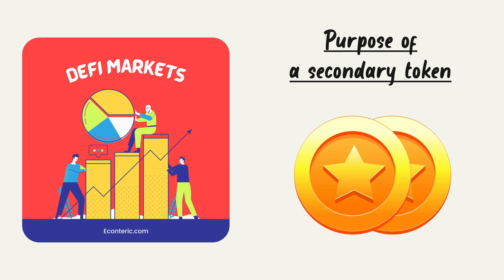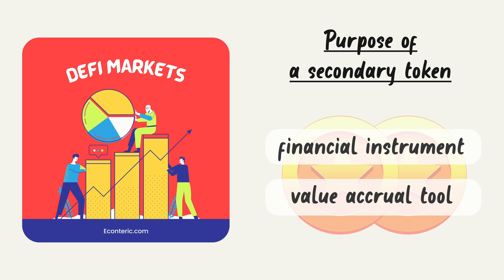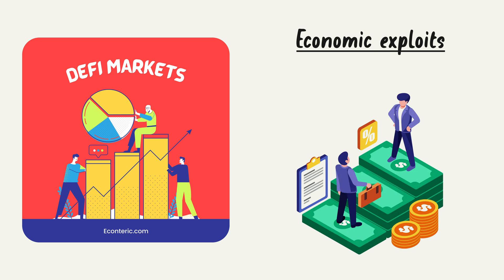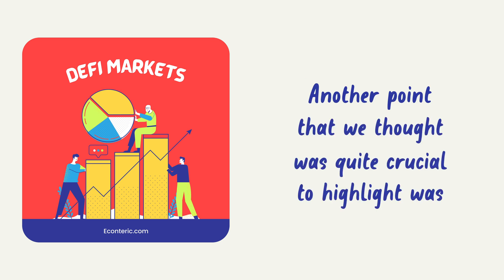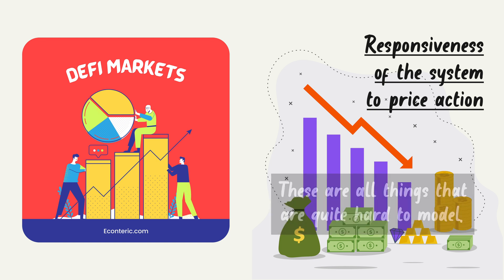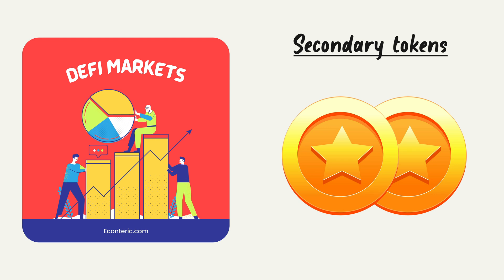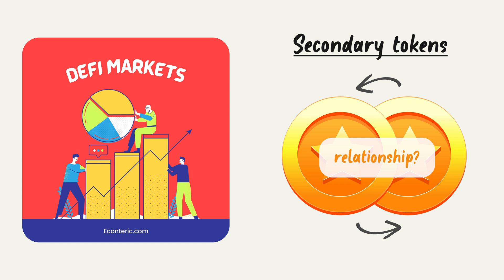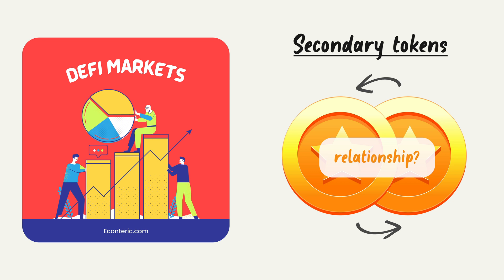Before you start an algo stable coin, watch this | DeFi Markets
We have several recommendations to make, after all the research we have done recently on algo stable coins. To be specific, we have 3 recommendations regarding the secondary token, how to avoid economic exploitation, and the responsiveness to price action of the tokens.

p.s. Thanks once again to Fernando for processing the audio used here!

2) [Textbook] The Economics and Math of Token Engineering and DeFi